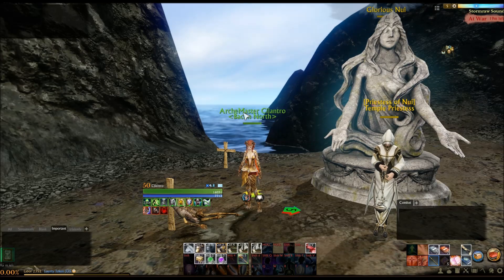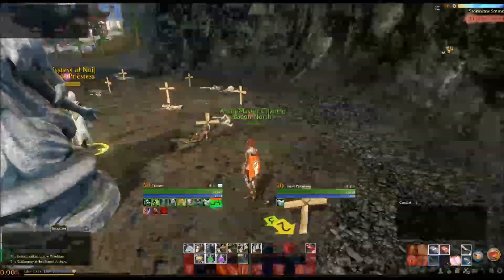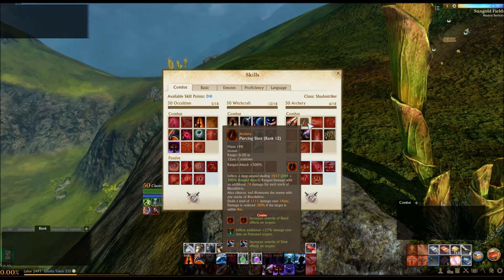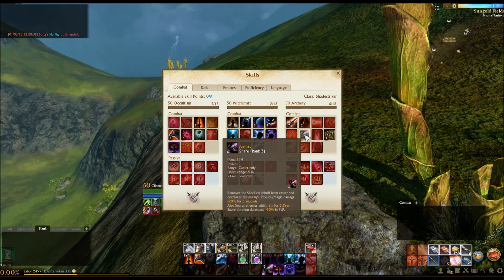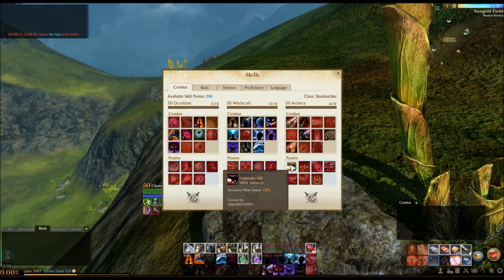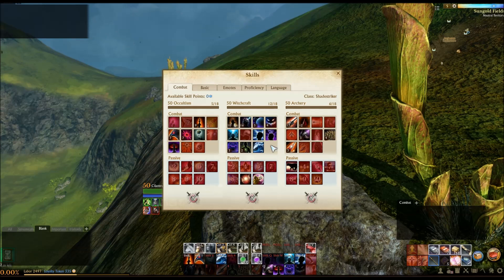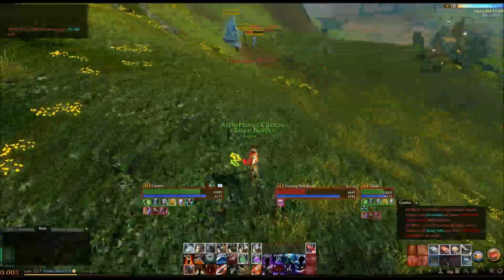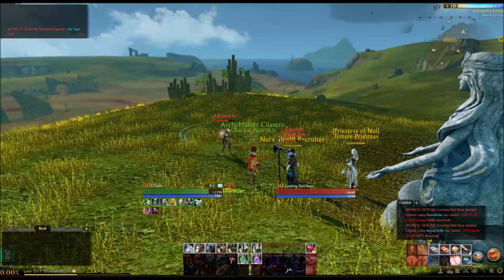ArcheAge Inspiration #29: Shadestriker (OCC, WTC, ARC)